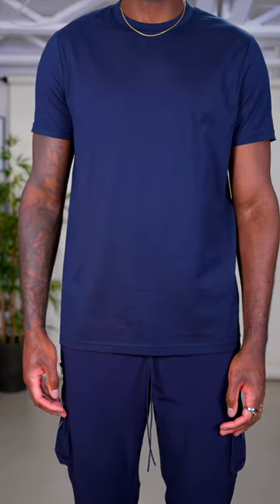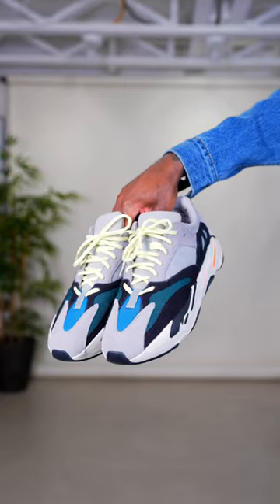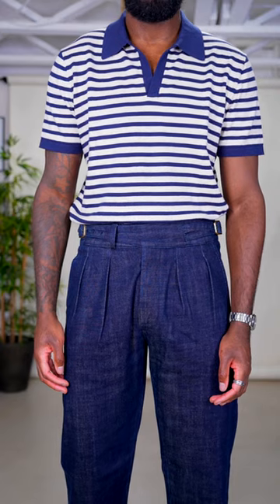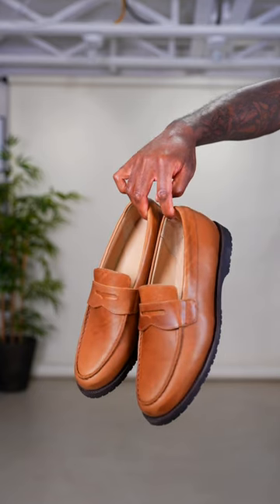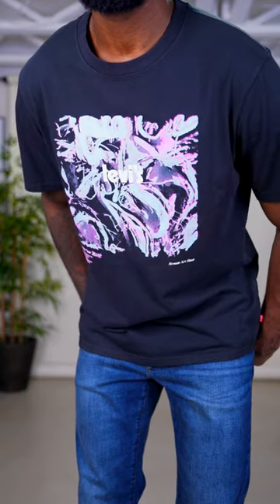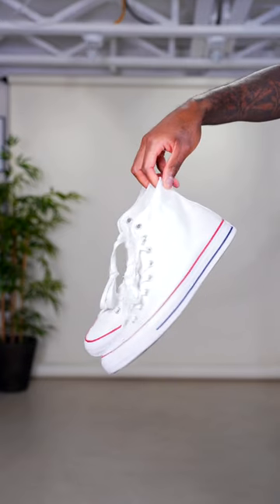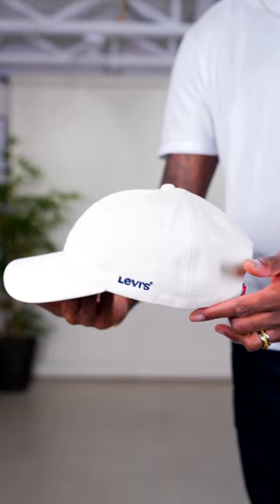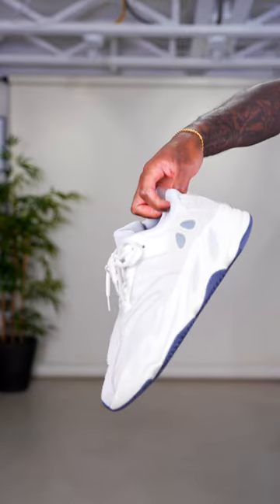5 Ways To Style Levi's Denim Jackets